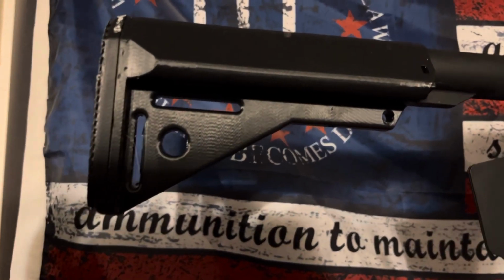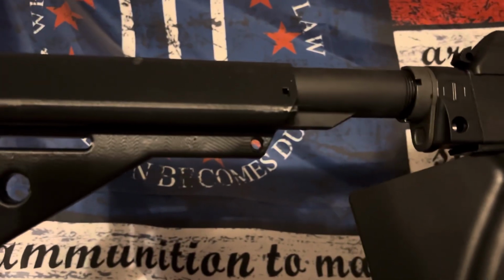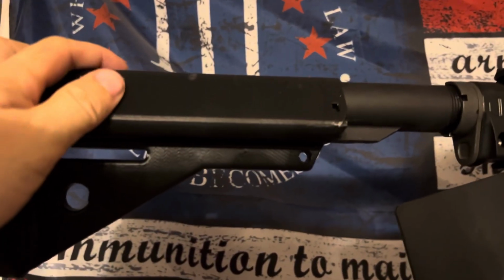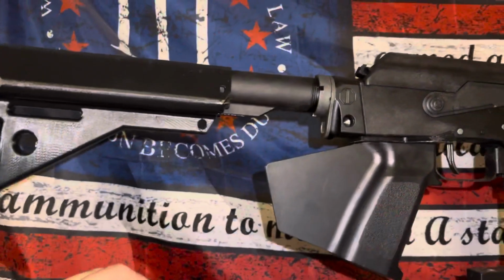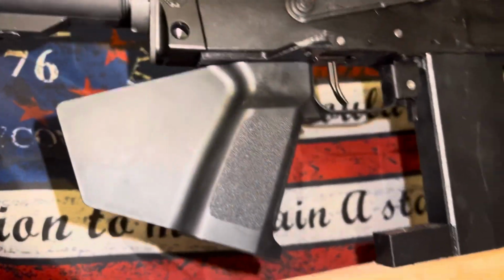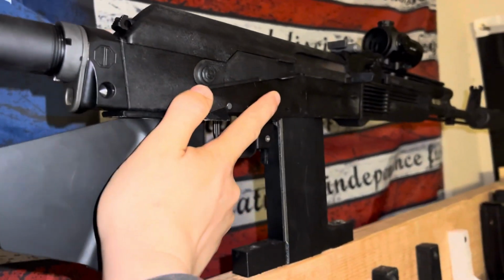I 3D printed a sopmod stock for my Arsenal Sam 7R